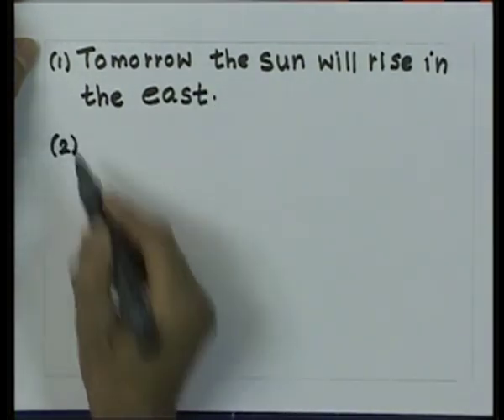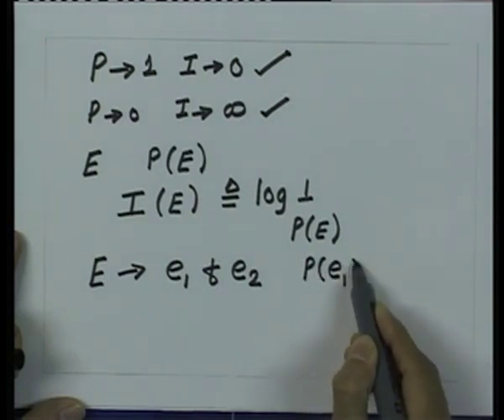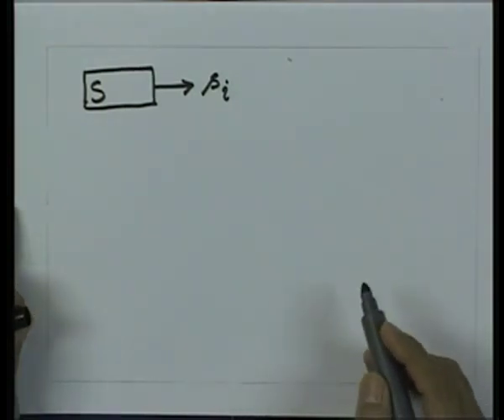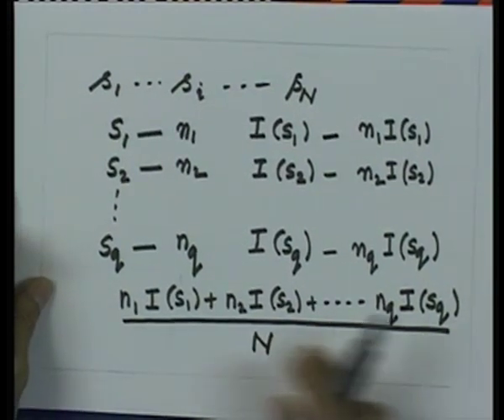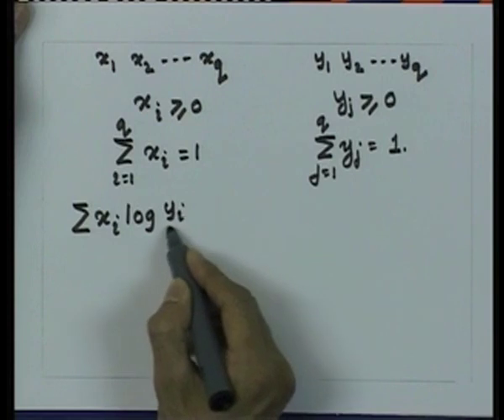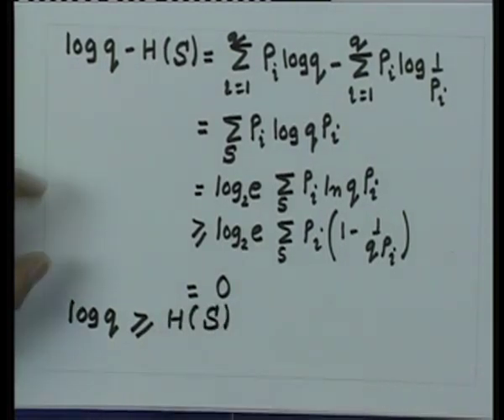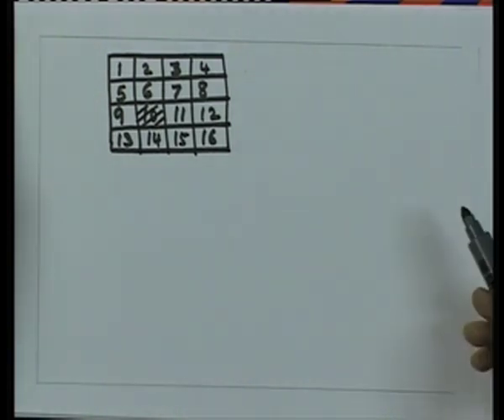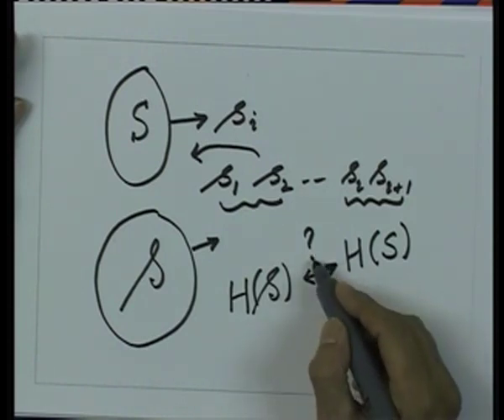L2-Definition of Information Measure and Entropy